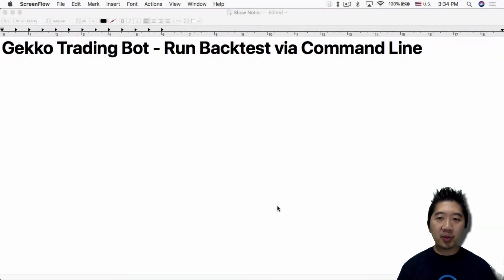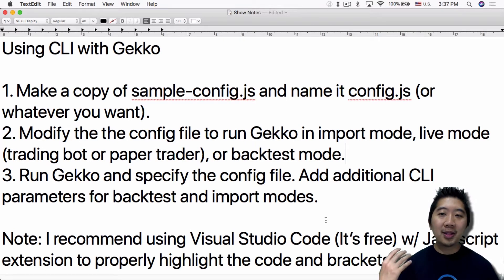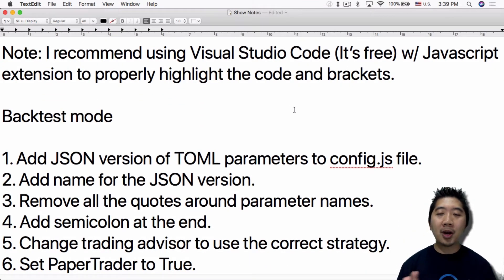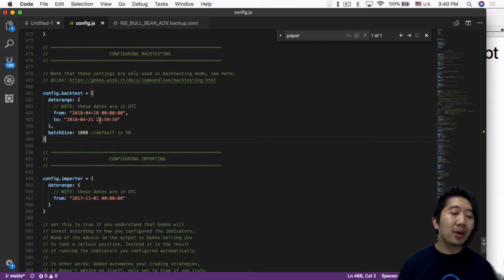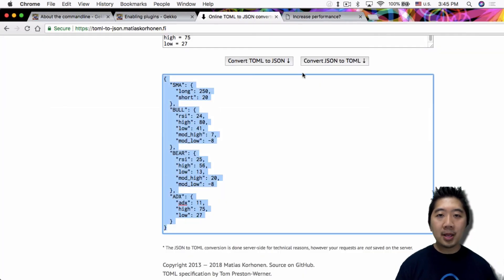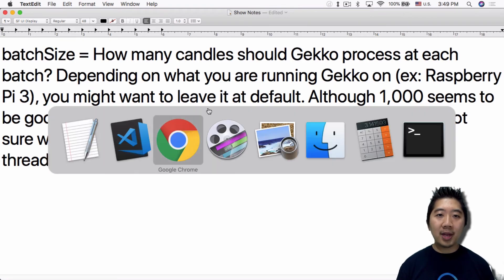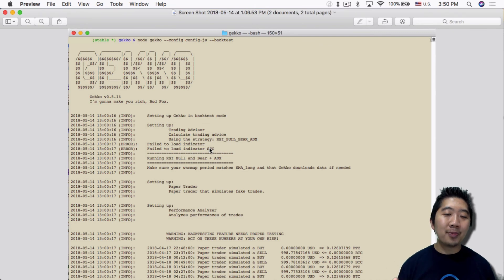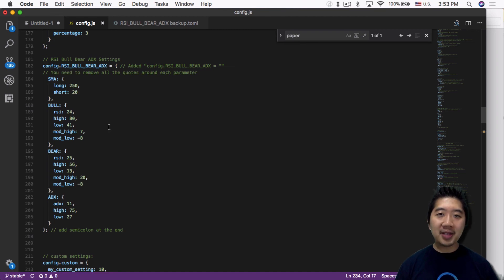Gekko Trading Bot - Run Backtest via Command Line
Why run Gekko Backtest via command line?

One of the key feature the command line interface (CLI) offers is the ability to run a strategy without warm up by using historical data that was previously downloaded. This can save hours to days of waiting depending on candle size (1 minute candle = hours, 15 minute candles = days).

In this video, I will talk about backtesting in CLI, and in the next 2 videos, I will cover importing and paper trading/live trading.

Using CLI with Gekko

1. Make a copy of sample-config.js and name it config.js (or whatever you want).
2. Modify the the config file to run Gekko in import mode, live mode (trading bot or paper trader), or backtest mode.
3. Run Gekko and specify the config file. Add additional CLI parameters for backtest and import modes.

Note: I recommend using Visual Studio Code (It’s free) w/ Javascript extension to properly highlight the code and brackets.

Backtest mode

1. Add JSON version of TOML parameters to config.js file.
2. Add name for the JSON version.
3. Remove all the quotes around parameter names.
4. Add semicolon at the end.
5. Change trading advisor to use the correct strategy.
6. Set PaperTrader to True.
7. Set date range for backtest.

Inside the config file:

batchSize = How many candles should Gekko process at each batch? Depending on what you are running Gekko on (ex: Raspberry Pi 3), you might want to leave it at default. Although 1,000 seems to be good for computers and performance decreases slightly (not sure why?)If you go above 1000

,.-~*´¨¯¨`*·~-.¸-( Hardware Wallets )-,.-~*´¨¯¨`*·~-.¸

,.-~*´¨¯¨`*·~-.¸-( Exchanges )-,.-~*´¨¯¨`*·~-.¸

BTC: 1FhS1cxTvnAaMEZcsTSndFJDwkAQZAfTfv
LTC: LfeZYPJecyyPCJ2GzV2LWnUsoZoJKtx5mQ
BitShares: Crypto49er